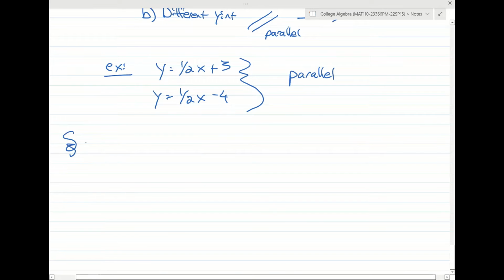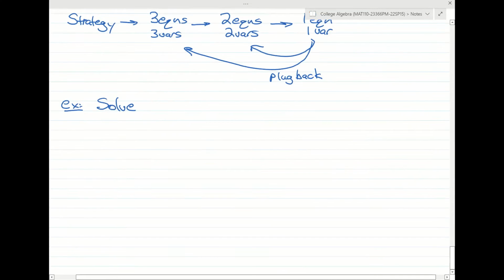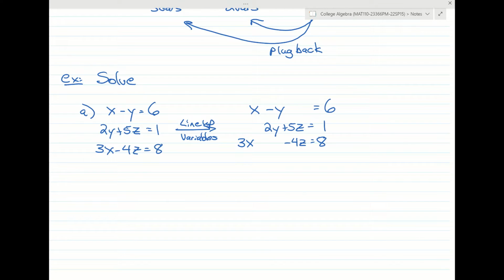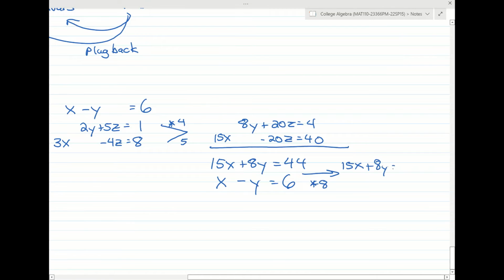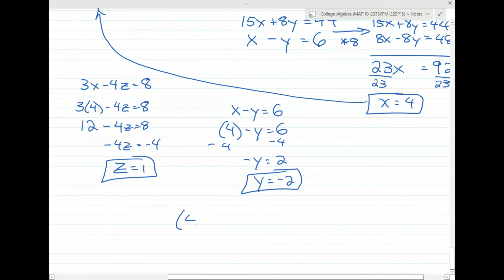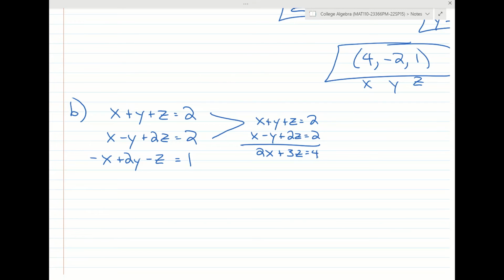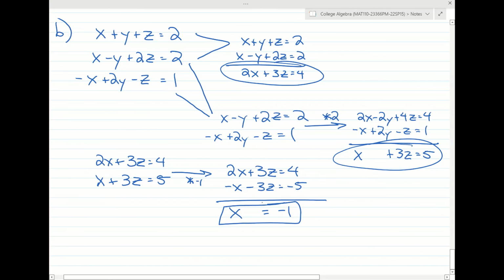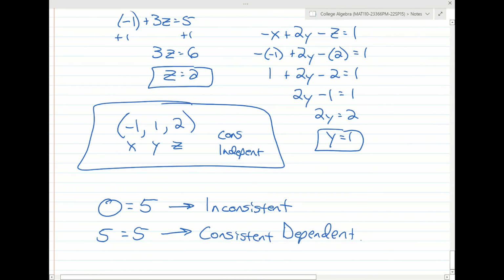3.2 - Systems of Linear Equations in Three Variables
Systems of Linear Equations in Three Variables